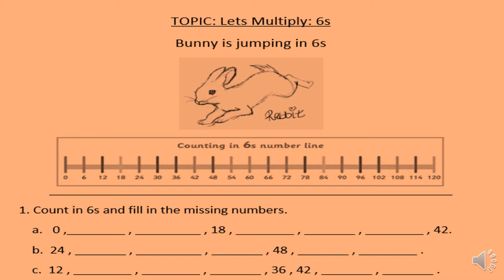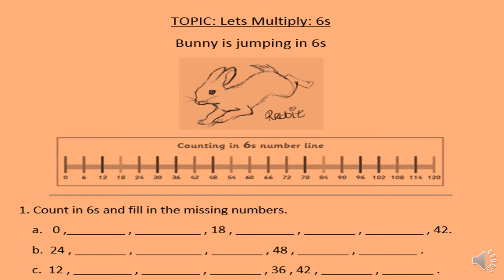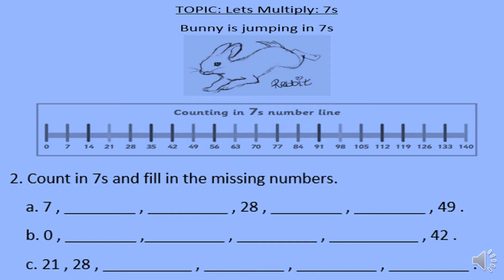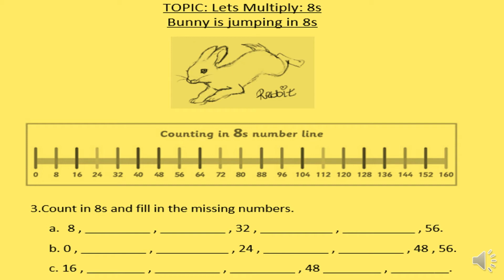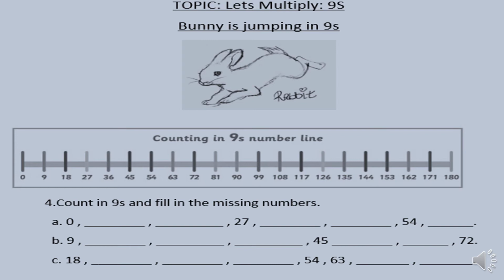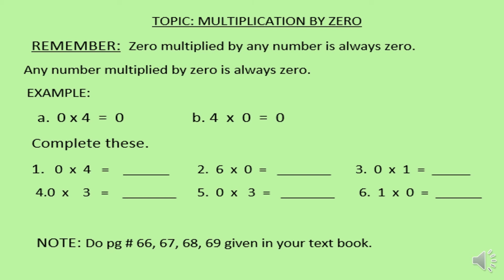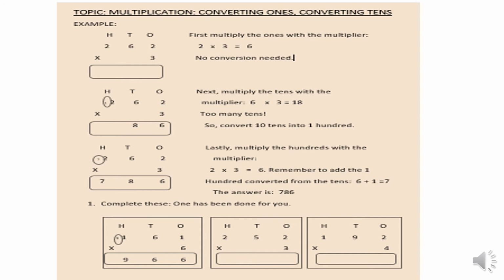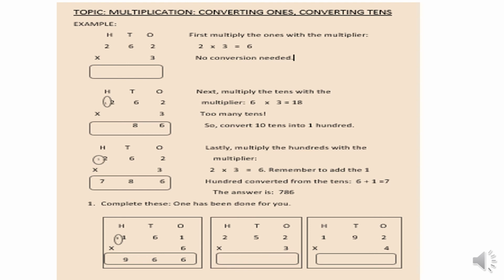multiplication class 2 video